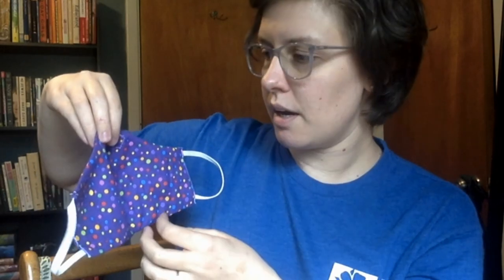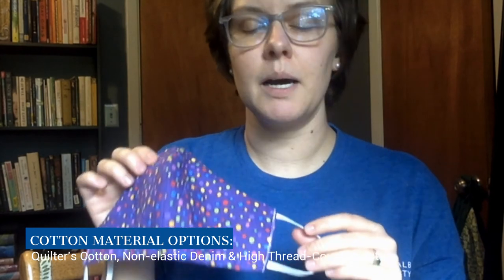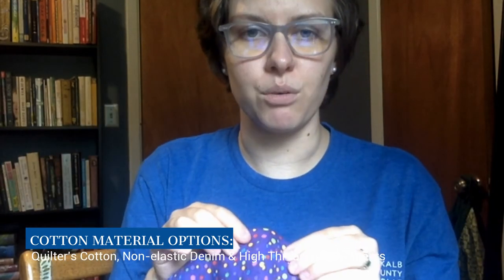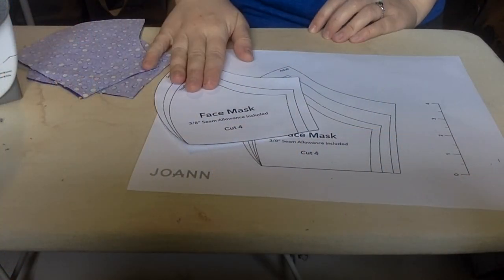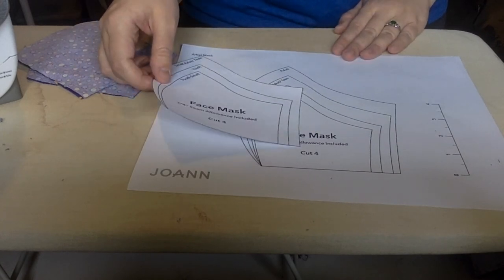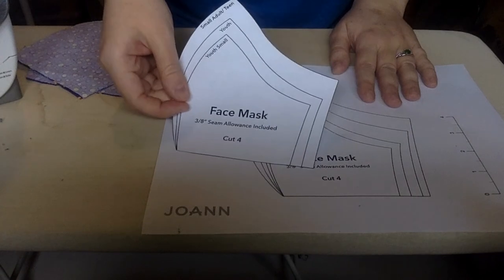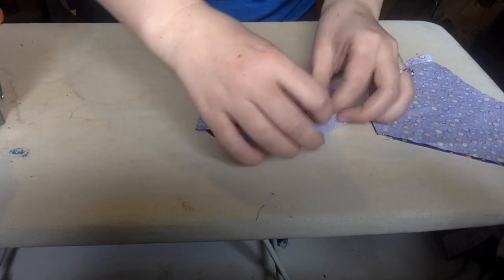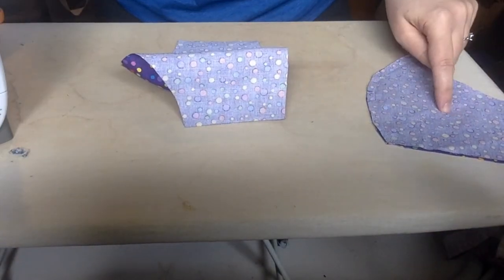How to Sew Your Own Fabric Mask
Learn how to sew your own fabric mask in this video from Ruth Metzler of the Decatur Library.

Check out mask templates below -